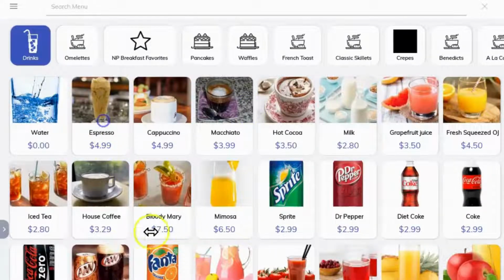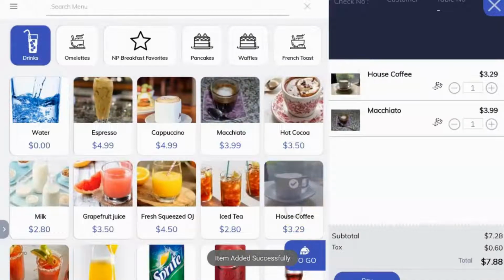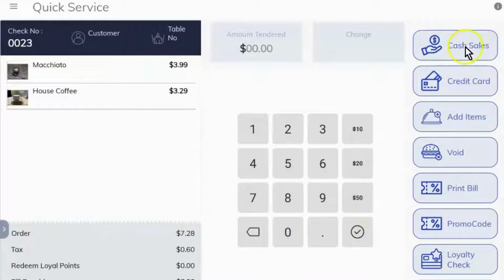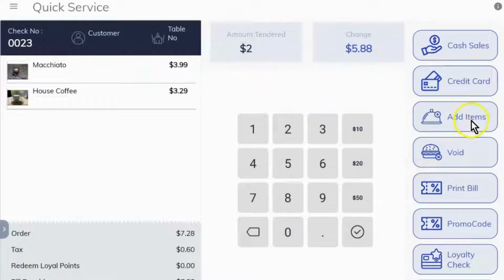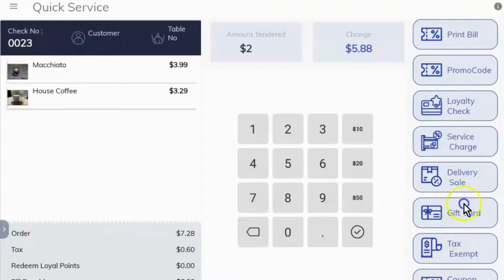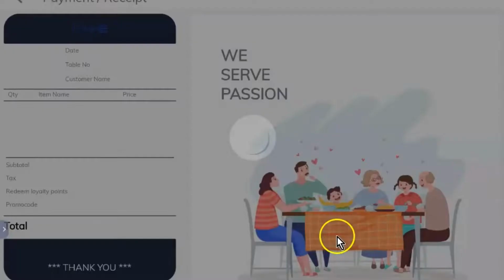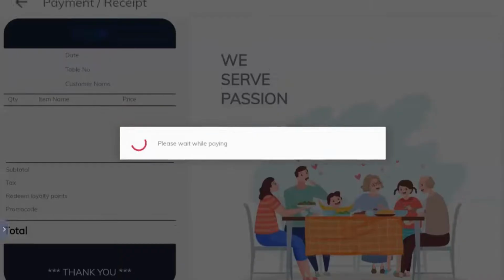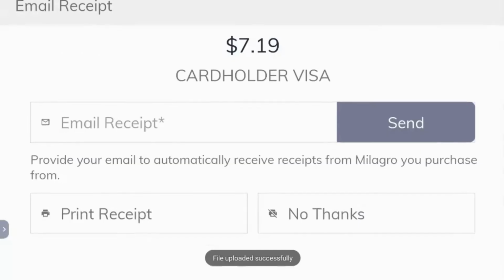How to Place an Order in Quick Service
In this video, we'll walk you through placing an order in Quick Service. We'll show you how to select items, adjust quantities, clear orders, and make payments using cash or credit card.